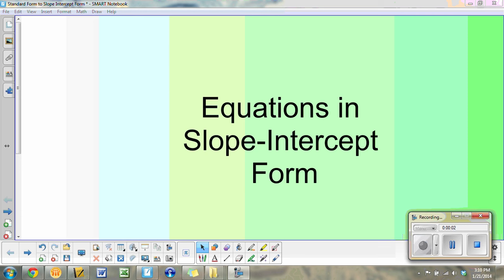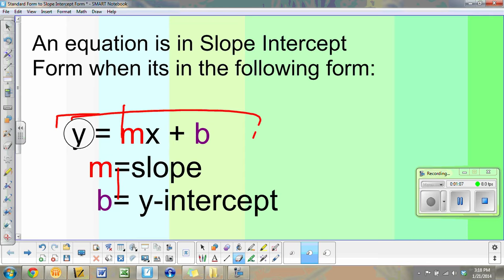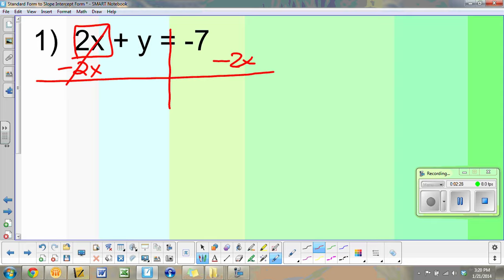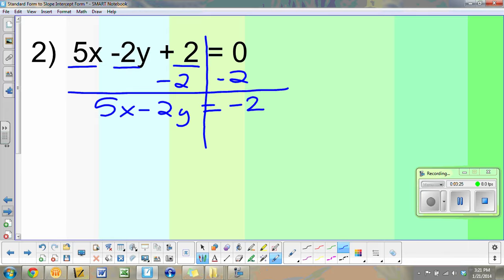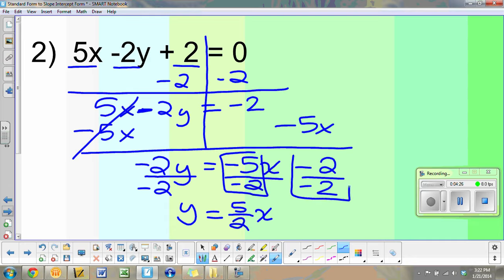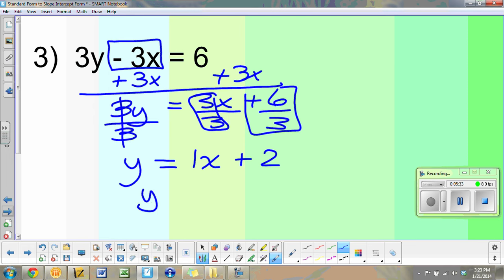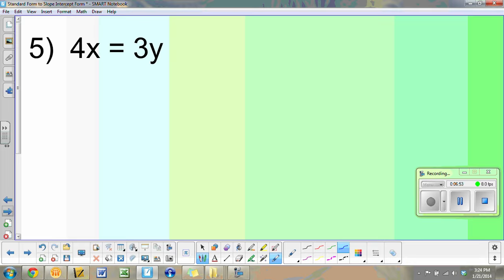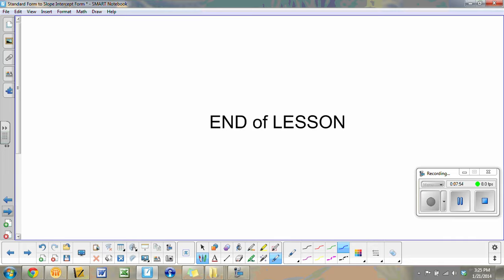standard to slop form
8th Pre-Algebra: changing standard to slope intercept form